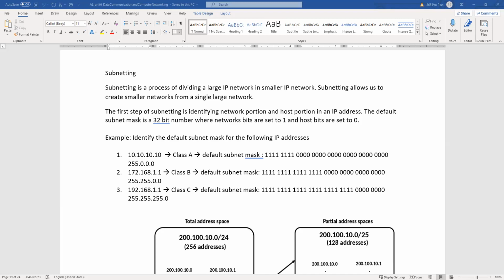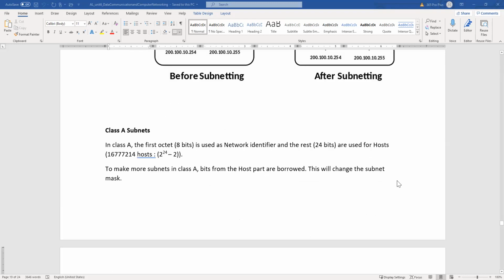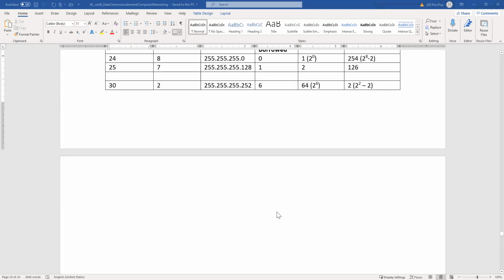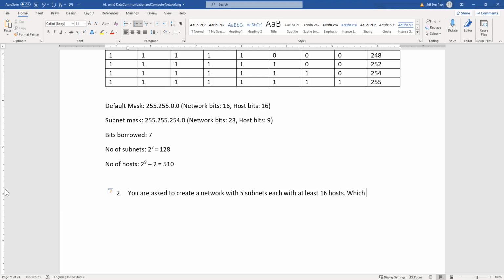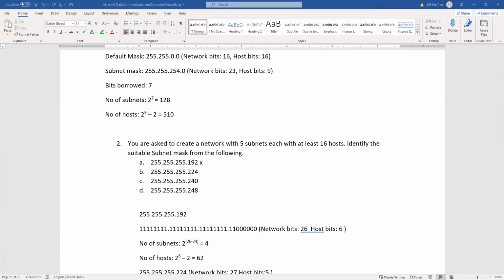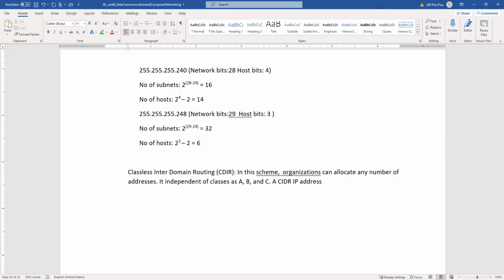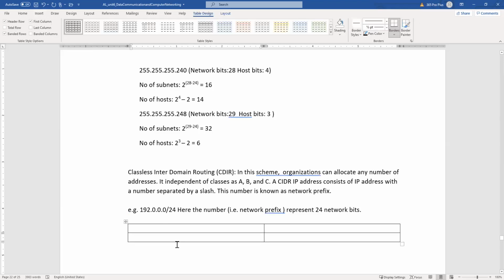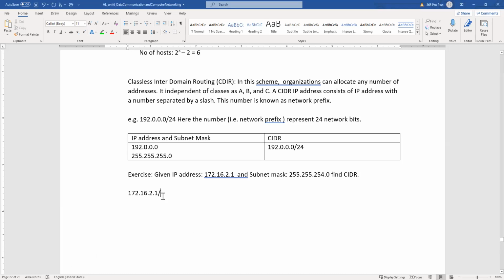AL 2022 ICT S27 English Data Communication: 2021-08-21